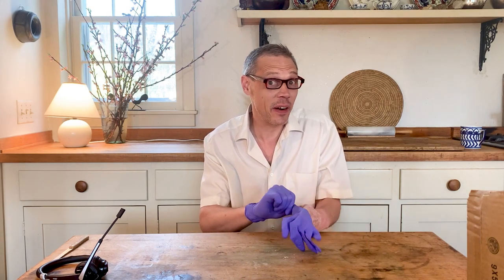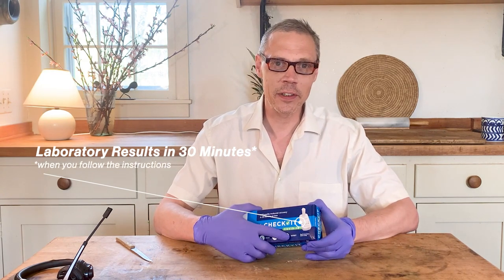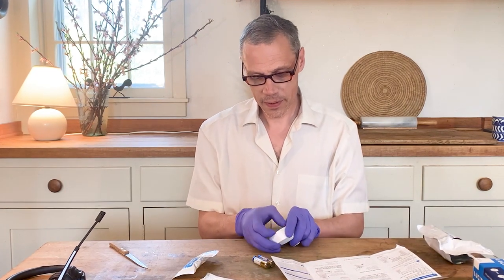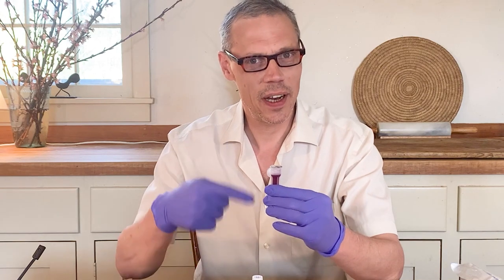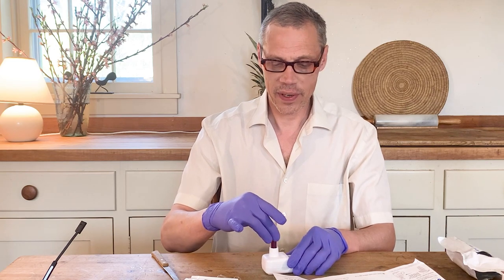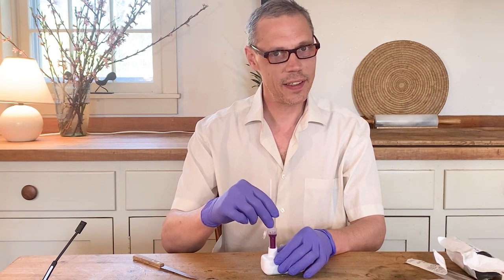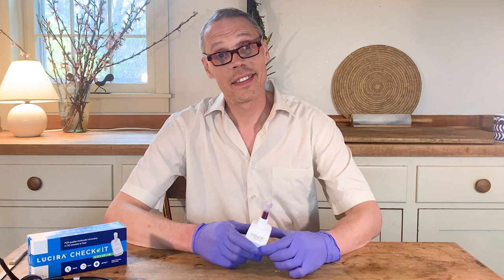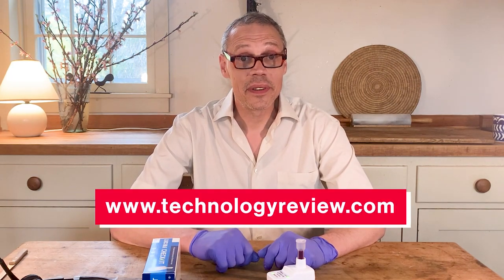Unboxing the Lucira home covid-19 test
Watch editor Antonio Regalado as he unboxes and takes the Lucira Check-It covid-19 test kit.